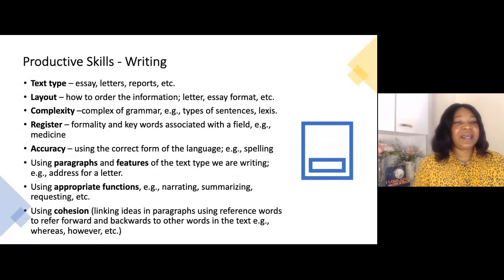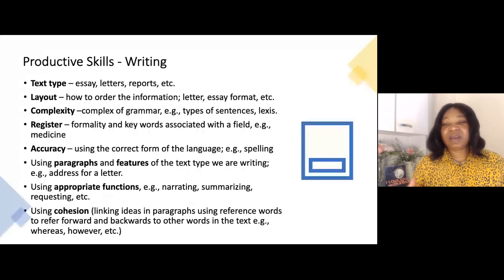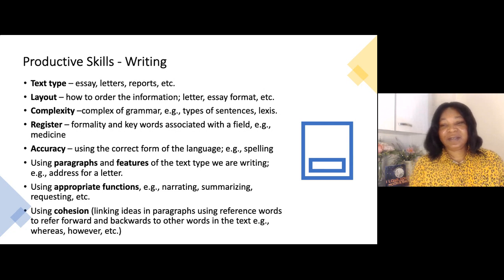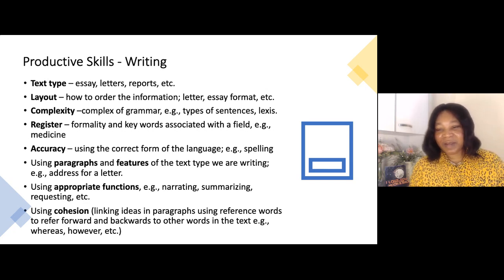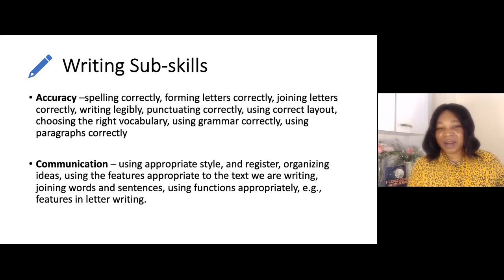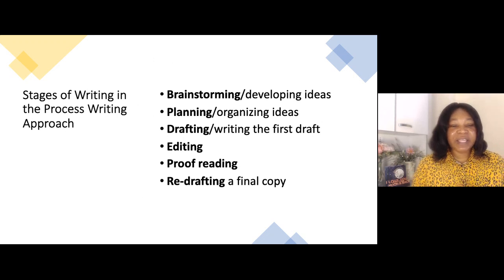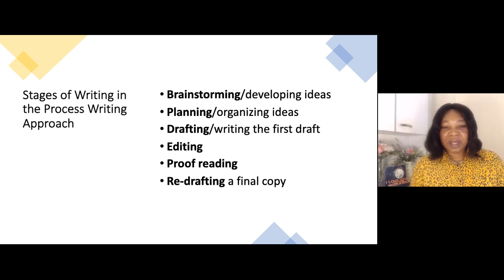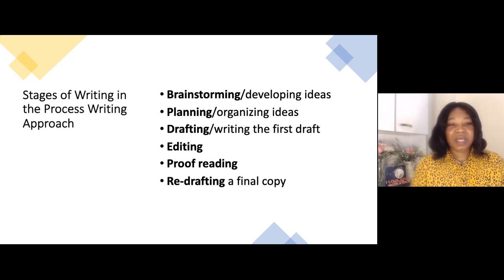16 Cambridge TKT Module One Preparatory Course 71630784716045